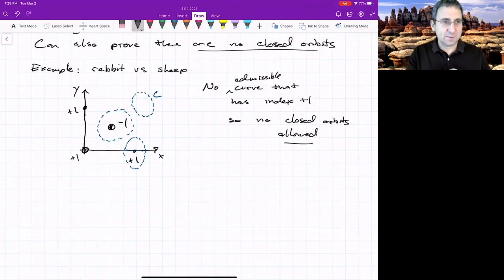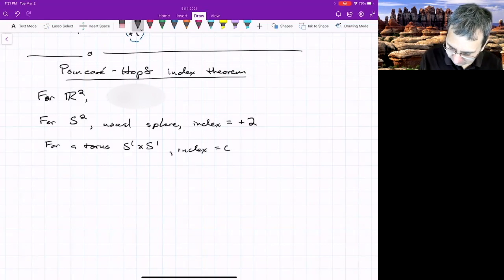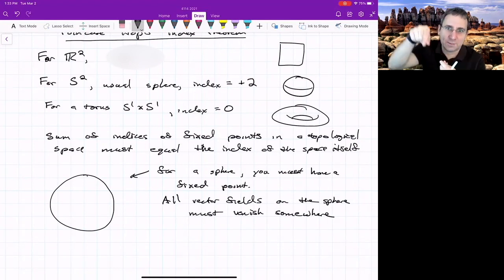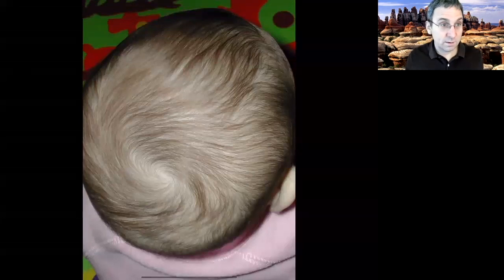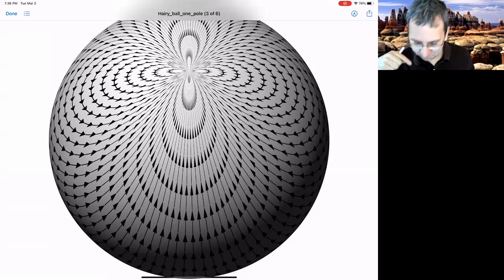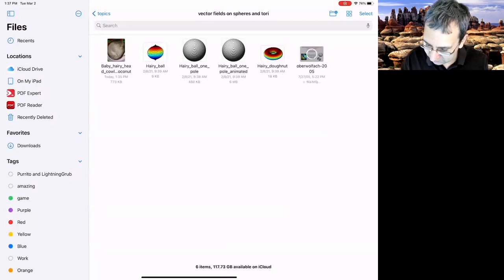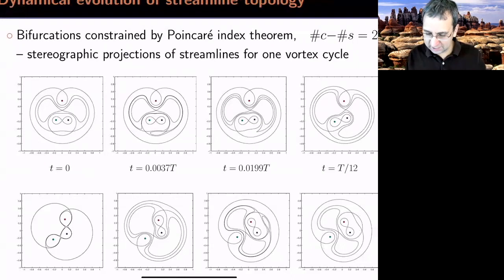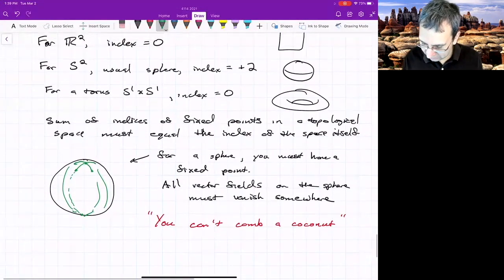The Hairy Ball Theorem Explained: Why You Can't Comb a Coconut (Poincaré-Hopf Index Theorem)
Index theory on compact manifolds like the sphere and the torus puts a hard topological constraint on which vector fields are even possible. On a sphere, the indices of all fixed points must sum to +2, so a vector field on a sphere must vanish somewhere. There has to be at least one fixed point. This is the famous result behind "you can't comb a coconut," the hairy ball theorem, and the fact that the wind must die somewhere on Earth. (You can, however, comb a hairy donut — but do you want to?)

The governing statement is the Poincaré-Hopf index theorem: the sum of the indices of the fixed points of a vector field equals the index of the underlying space. For R² the index is undefined (it applies to compact 2-manifolds); for the sphere it is +2; for the torus, S¹ × S¹, it is 0. That single number decides everything — a flow on the sphere can get away with one fixed point only if that point carries index +2, while a torus can be "combed" smoothly with no fixed points at all. We finish with an application from idealized atmospheric flow: point vortices on a sphere (model hurricanes), where centers count +1 and saddles count −1, so the number of centers minus the number of saddles is always exactly 2.

This is a topic from the course Nonlinear Dynamics & Chaos (AOE 4514 / ESM 4114, Virginia Tech).

▶️ Chapters
0:00 Beyond R²: index theory on compact manifolds (Poincaré-Hopf)
0:50 The theorem & the index of the sphere (+2) and torus (0)
1:49 "You can't comb a coconut": the hairy ball theorem
2:46 Visualizing it: combing spheres, poles as index-1 points
3:58 Edge cases: one index-2 point, and the combable donut
4:57 Application: the wind on Earth must vanish somewhere
5:35 Point vortices on the sphere: centers − saddles = 2

– What the index of a compact surface means and why R² is excluded
– The Poincaré-Hopf theorem: fixed-point indices sum to the index of the space
– Why every vector field on a sphere must have at least one fixed point
– How "you can't comb a coconut" and the hairy ball theorem encode this result
– Why the torus (index 0) can carry a fixed-point-free flow
– How the theorem constrains point-vortex flows: centers − saddles = 2

📖 References
Steven H. Strogatz, Nonlinear Dynamics and Chaos, §6.8 "Index Theory" (the 2D foundation). The Poincaré-Hopf theorem generalizes index theory to compact manifolds; see John Milnor, Topology from the Differentiable Viewpoint, for the hairy ball theorem and Poincaré-Hopf.